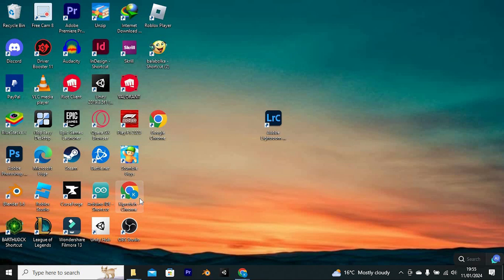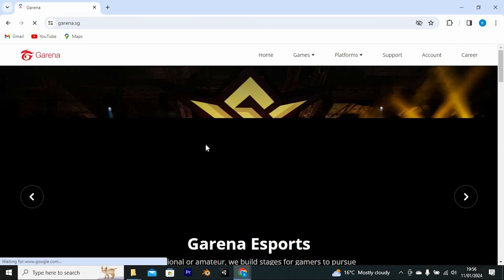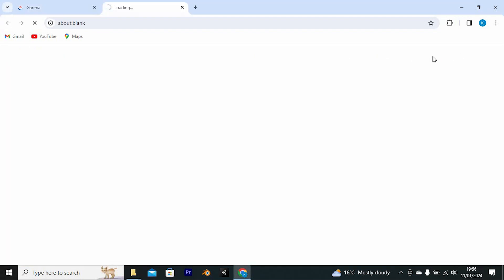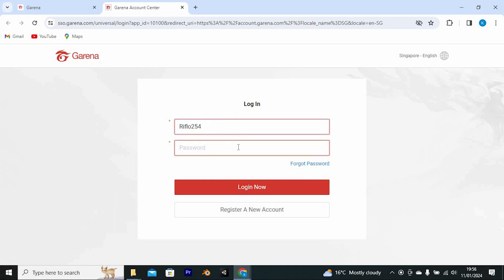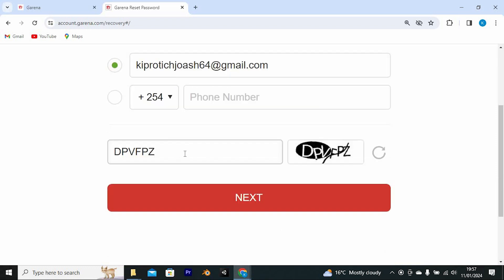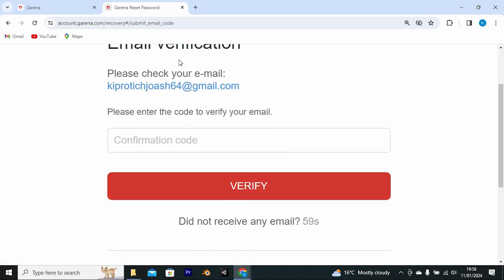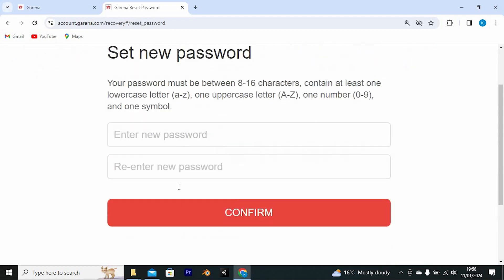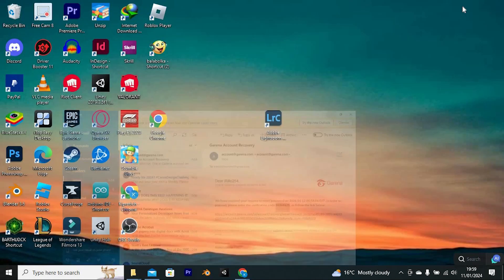How To Reset Garena Password (2025) - Easy Fix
Can’t access your Garena account because you forgot your password?
This video shows how to reset your Garena password step by step so you can log back in fast.

Forgetting your Garena password often happens after long breaks or saved credential errors, affecting casual and competitive gamers.
In this Garena password reset tutorial, we cover Garena account recovery, Garena password recovery process, and Garena login help.

➤ how to reset Garena password via email on PC
➤ reset Garena password without access to email
➤ change Garena account password on Android
➤ Garena password recovery using phone number
➤ reset Garena password on iOS app
➤ Garena account recovery tutorial for PC client
➤ recover Garena username and reset password

Applies to: Garena PC client (Windows and macOS) and Garena mobile app on Android and iOS.